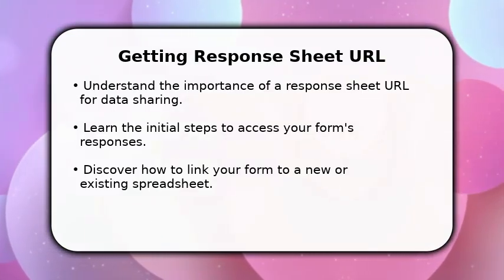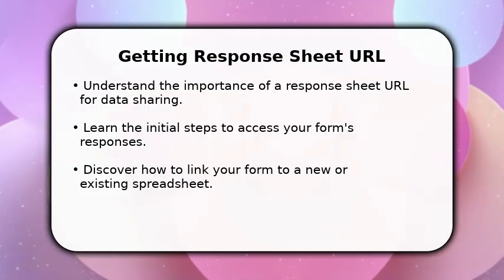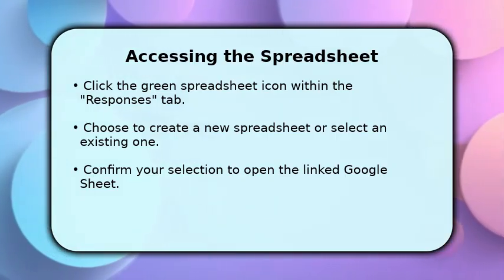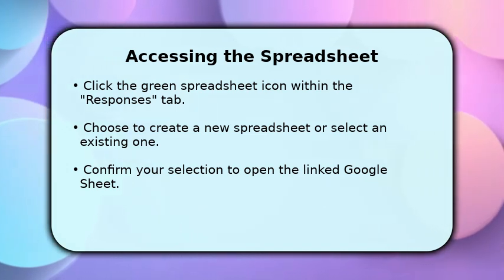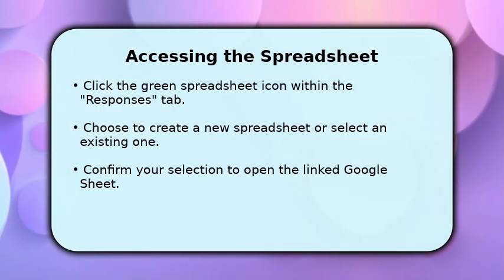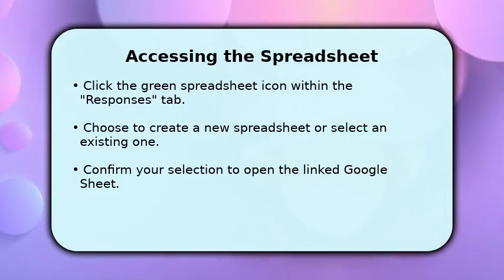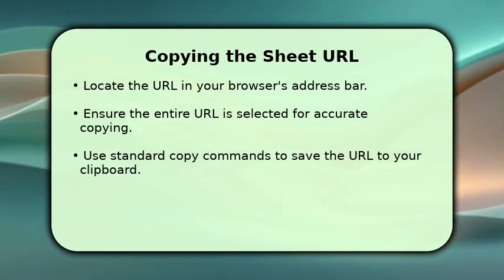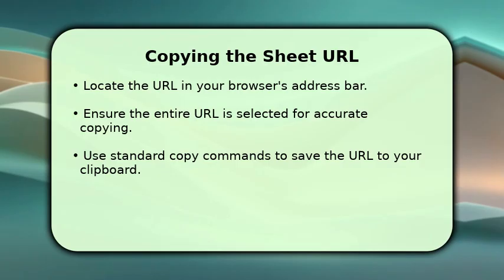How to Get Response Sheet URL (Updated)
▸ (x) In this video, we will show you how to get the response sheet URL in Google Forms. The response sheet is a feature that allows you to view and analyze responses from your form. We will cover the steps to access and use the response sheet URL. Whether you are a teacher, student, or administrator, this tutorial is for you.

response sheet url, google forms response sheet, how to get response sheet url, google forms tutorial, response sheet google forms, get response sheet url, google forms response sheet url